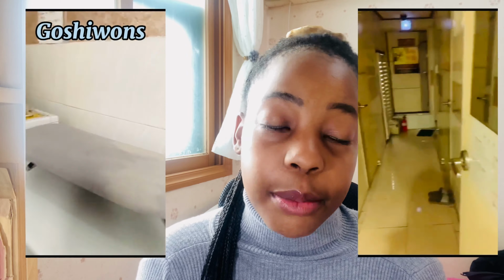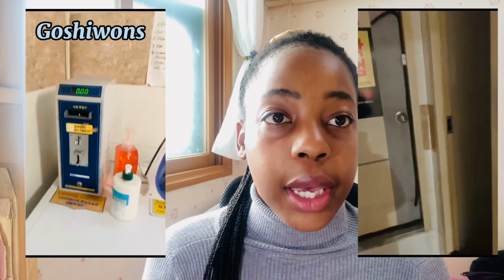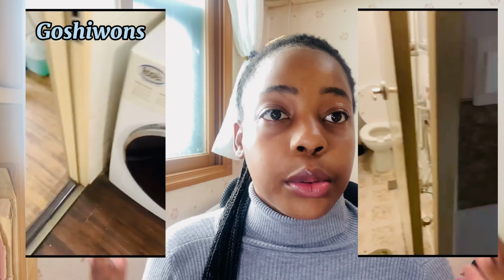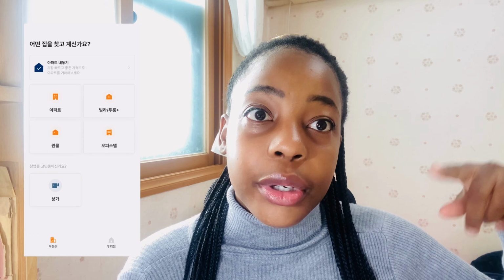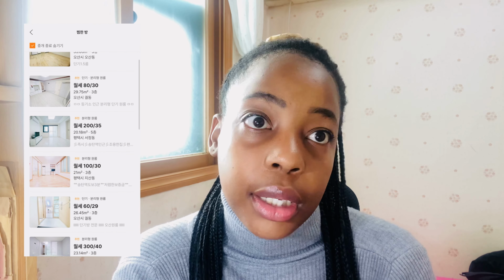I rented my Korean apartment with a $200 deposit only|전세,월세하구반전세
Hie guys.This is a video about different types of rentals and apartments in Korea.l tried to give all the details l could however As always for inquiries please leave a comment down below👇,email at or send a dm to my instagram @riannedaemul_zw.Lots of 💕